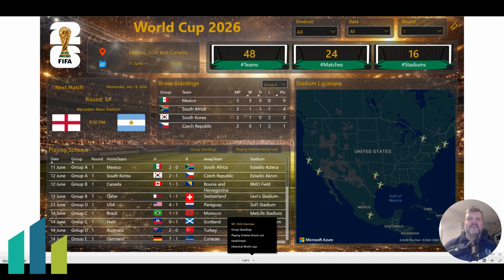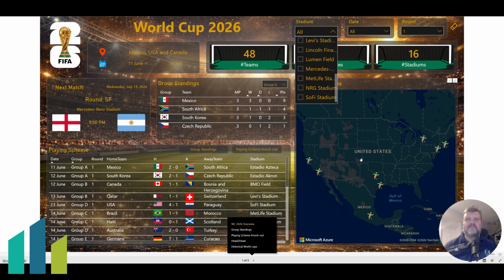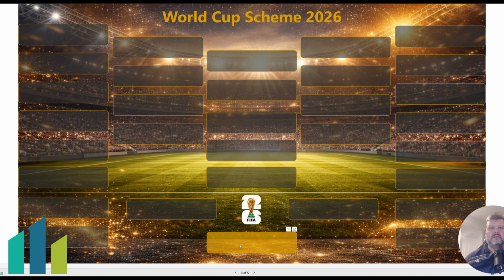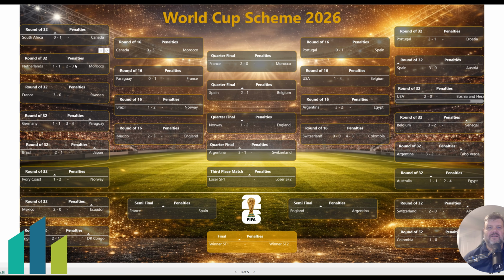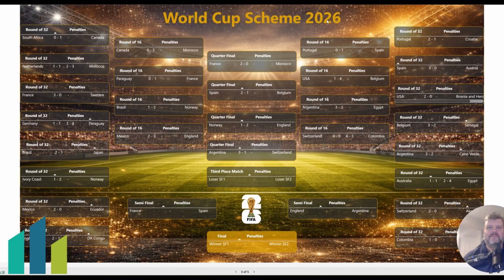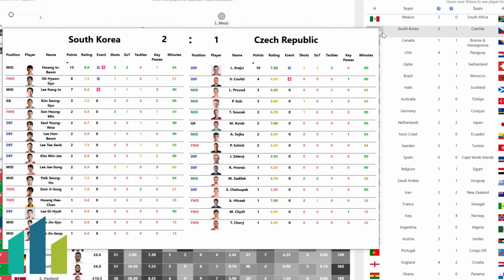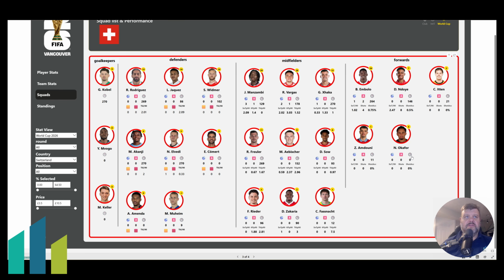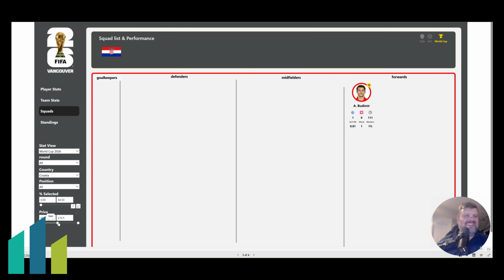PowerBI and FIFA World Cup 2026 Dashboards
As the WorldCup is coming to its finale here in the US, I thought it would be interesting to see what others have done in PowerBI to visualize the action.